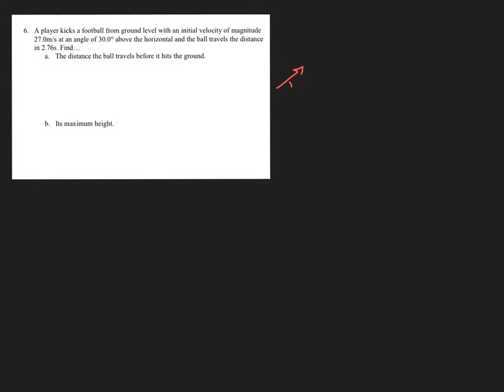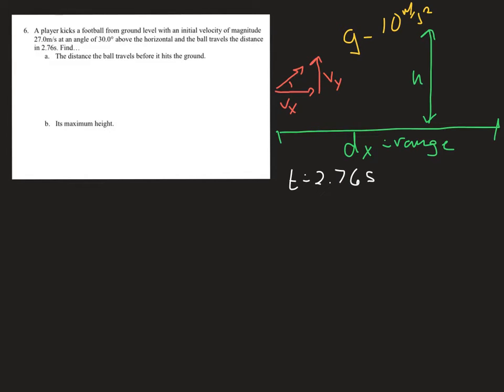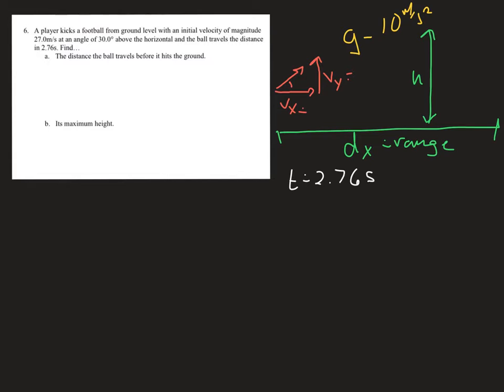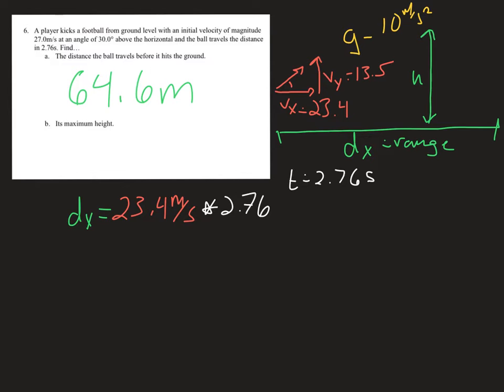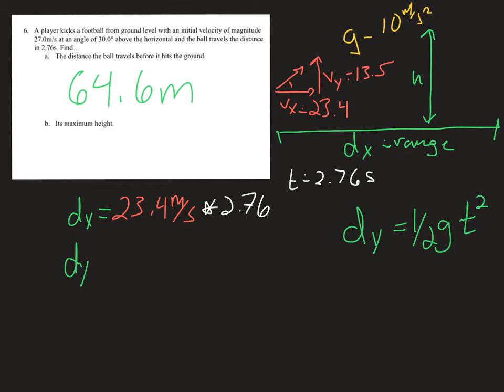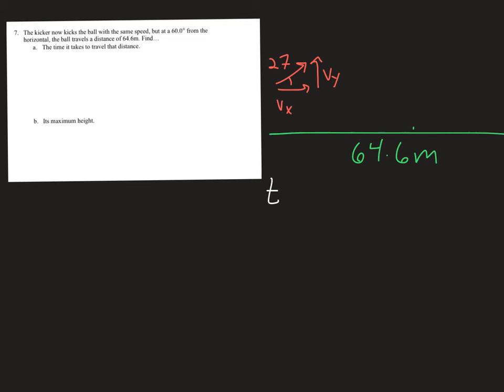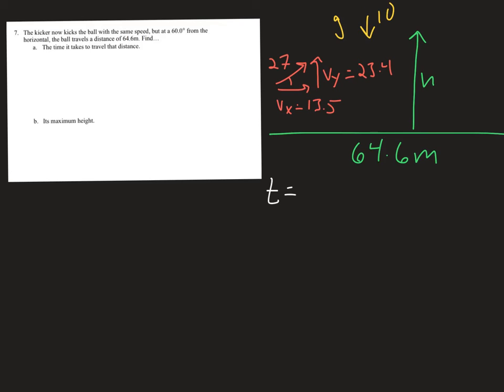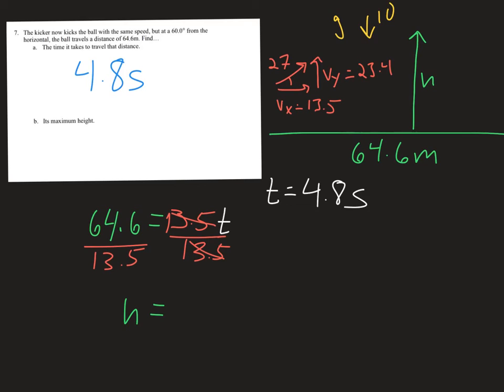review of the last problems from HW 6.2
This is a the last couple of problems from HW 6.2 done in class.  There was a small problem in the first calculation but it was corrected in the video.  Always check your calculator settings.